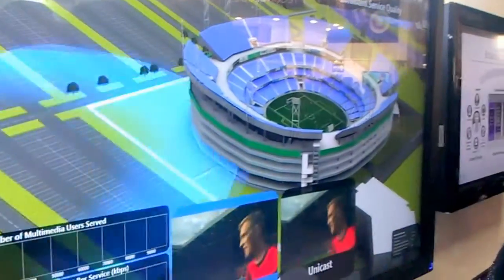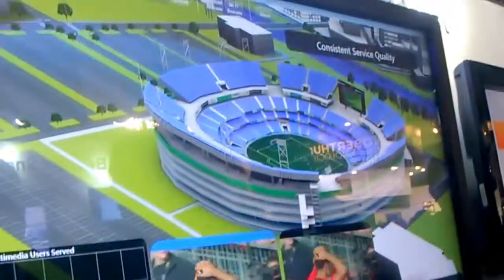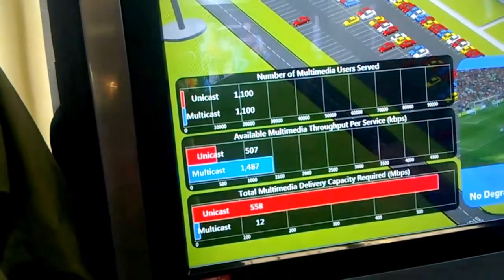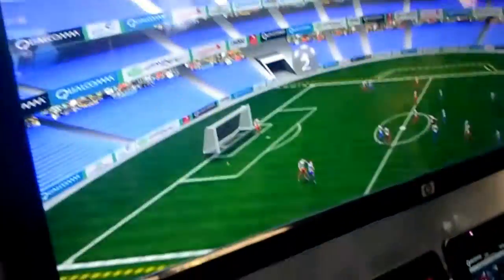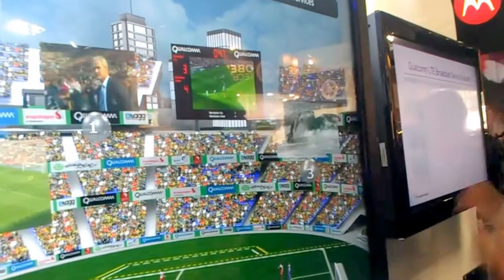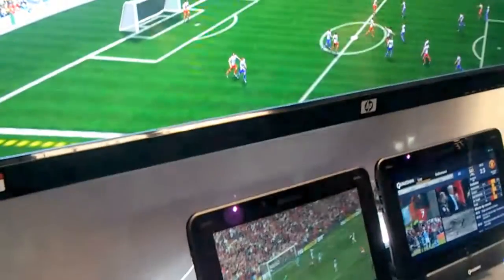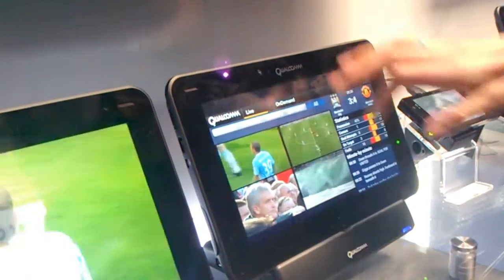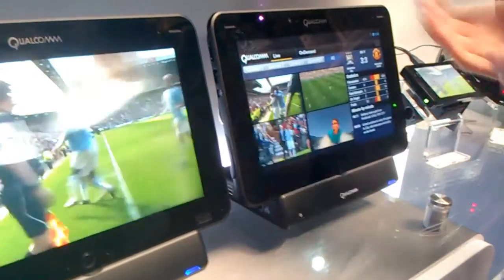MWC 2012 - Qualcomm LTE Broadcast Demo